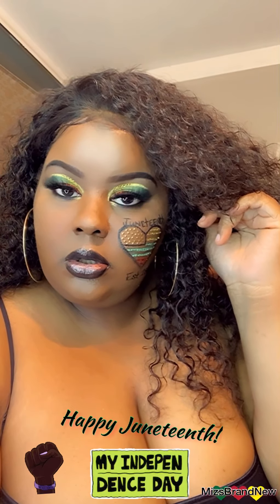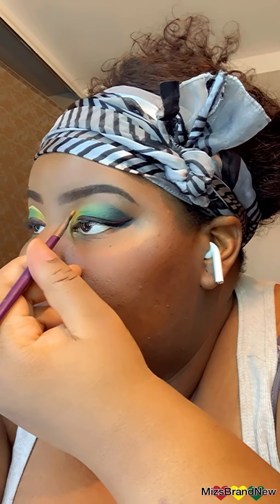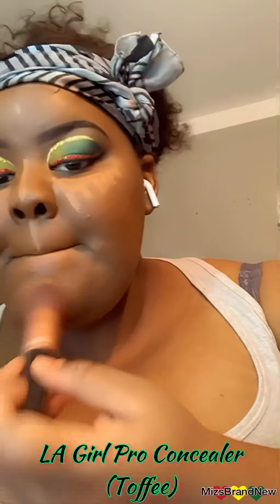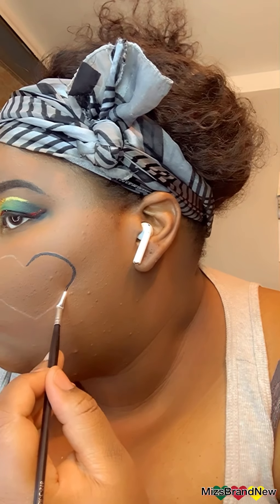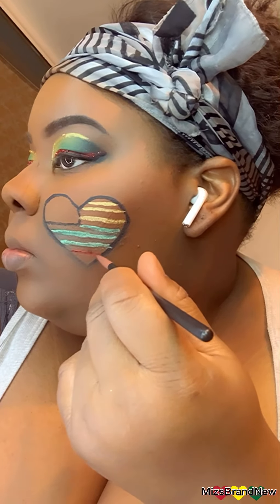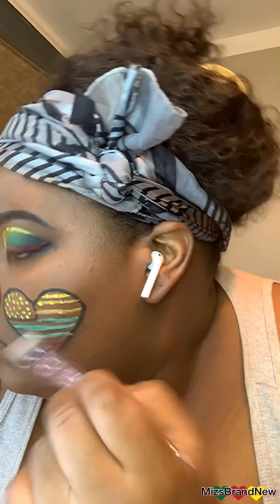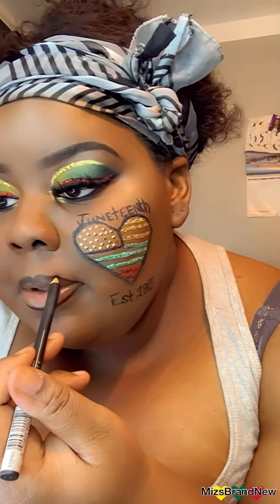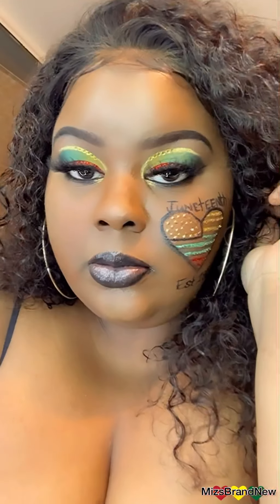Happy Juneteenth | Makeup Tutorial 💚💛❤️🖤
Hey Everybody!!

Happy Juneteenth!  Soo today i wanted to give off vibes of freedom.  The colors of freedom.  The love of freedom and i feel i definitely achieved that.  Came out cute and was feeling myself.

Hope you all like it as well.  Don’t forget, if you like 👍🏽! Become a Subbie!!  Definitely Appreciated!! 💚❤️💛🖤

Brows:
NK Brown Pencil
NK Black Pencil
LA Girl Pro Concealer: Toffee & Beautiful Bronze

Eyes:
Morphe Brushes (35B Palette)
LashingOutGlam Graffiti Liner (ArtWerk)
LashingOutGlam Diamond Highlighter (24kt)

Rhinestones: Amazon
Heart: LashingOutGlam Graffiti Liner (Pavement)

Eyeliner:
Wet & Wild Megaliner
Nicka K Red Lippie (Shiraz)

Lashes: Aliexpress

Lips:
Lip Liner (Nicka K Black)
The Crayon Case: Rule Breaker Lippie-Adams
Artist Moon Beauty (Tress2B Gloss)

Foundation: Milani 2n1 Perfect + Conceal- Chestnut & Golden Toffee

Bronzer: Makeup Revolution Glow Bronzer (deep)

Finishing Powder: Black Radiance Soft Focus

Highlighter: Artist Moon Beauty Glowmatic Palette

Social Handles:
BrandNew_Beauty (Instagram Makeup)
MizsBrandNew: (TikTok, Instagram, & Snapchat)